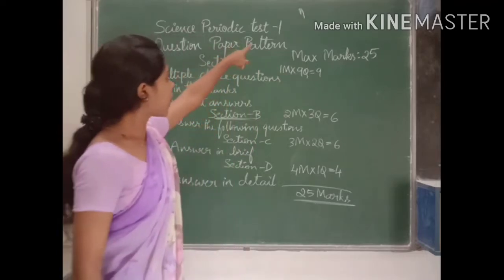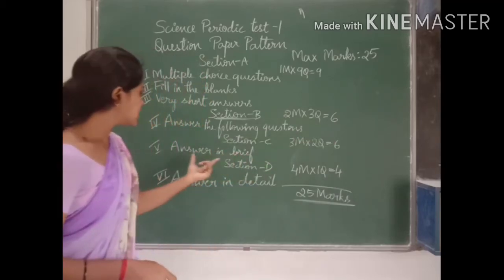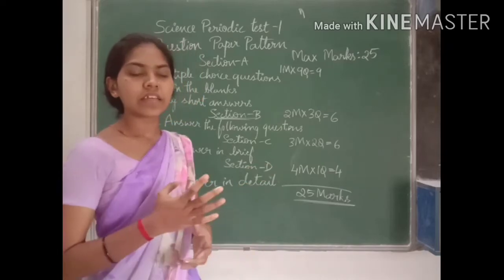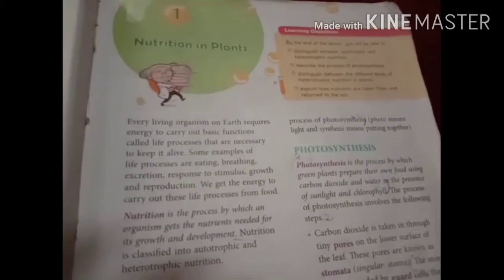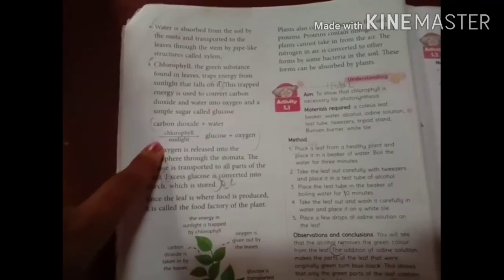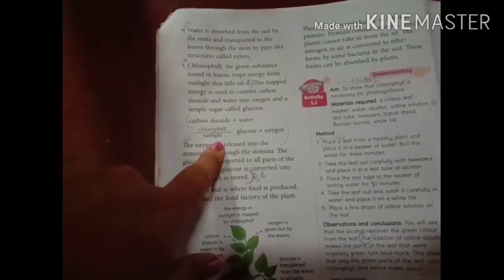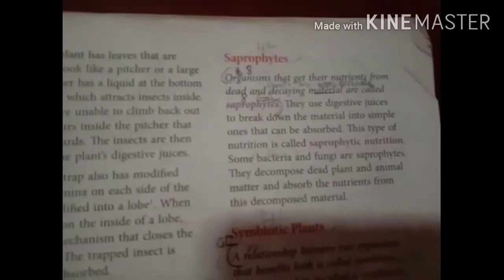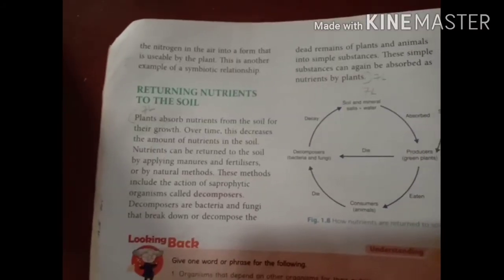Class VII Science revision